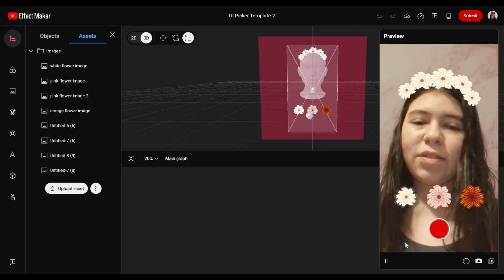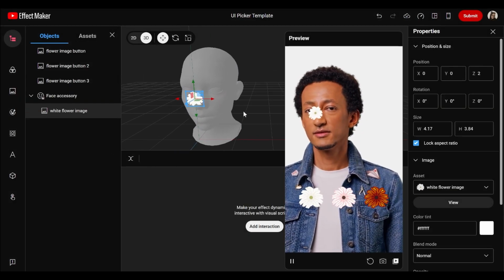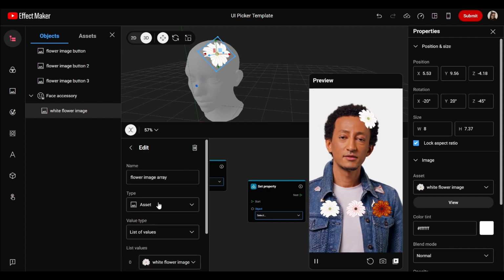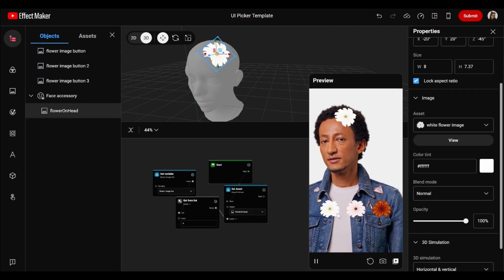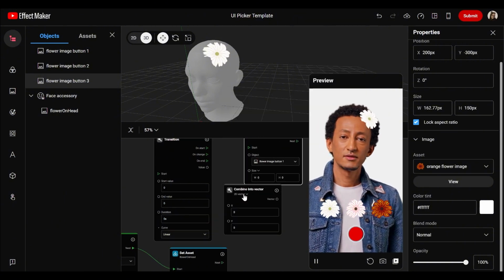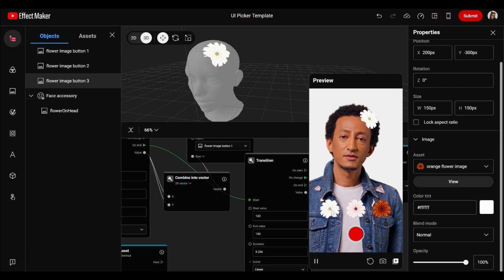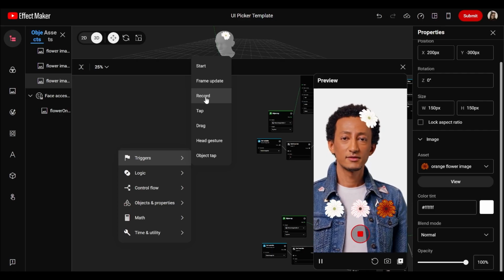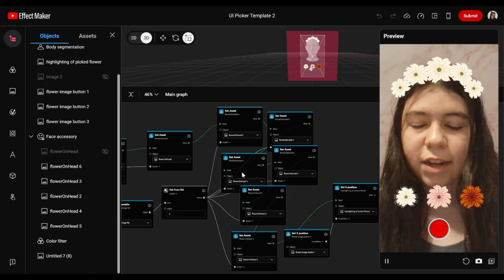How To Create a Flower UI Picker Effect for YouTube Shorts [ Effect Maker Tutorial ]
Learn how to build an interactive flower head effect for YouTube Shorts!

This step-by-step tutorial will show you how to use YouTube's Effect Maker tool to build an effect with UI Picker buttons that lets users choose between different flowers to wear on their head.